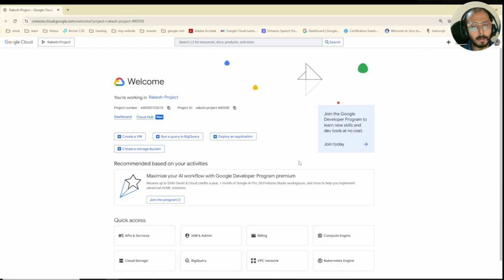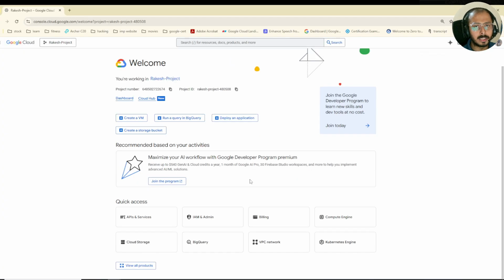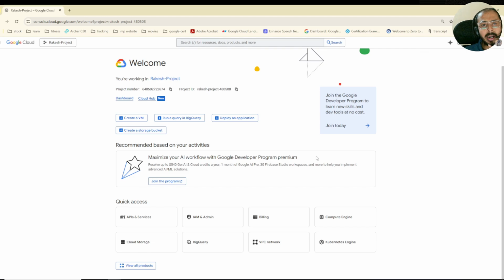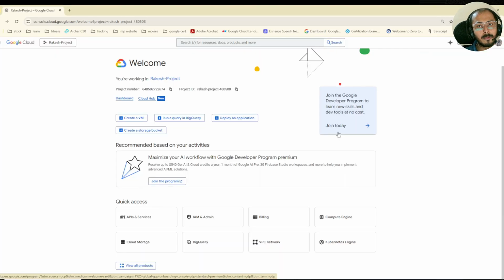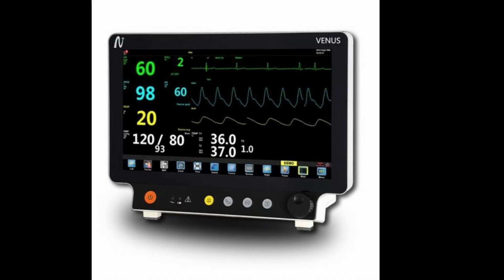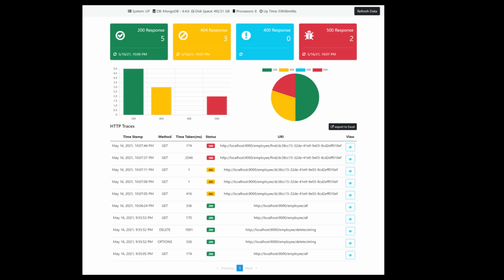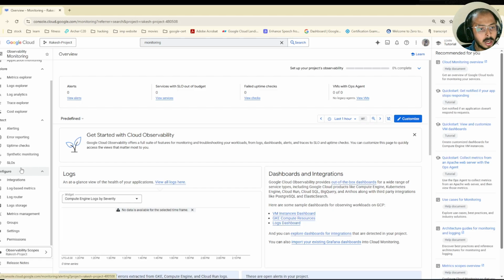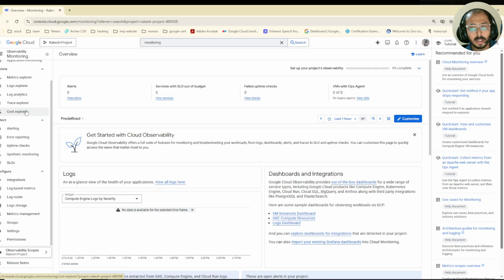What is Google Cloud Monitoring? | Beginner-Friendly Explanation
Are you confused about Google Cloud Monitoring and not sure where to start?
In this beginner-friendly video, I explain Google Cloud Monitoring in simple language, without heavy theory.

This video is part of a new mini-series on Cloud Monitoring, specially designed for:

Beginners in Google Cloud

Freshers starting Cloud / DevOps

Anyone who feels monitoring is confusing

🔹 What you’ll learn in this video:

What Google Cloud Monitoring is

Why monitoring is important in real projects

Monitoring vs Logging (simple explanation)

Real-life ICU monitor analogy to understand monitoring

Where to find Cloud Monitoring in Google Cloud Console

This video focuses on concept clarity first, using the Google Cloud Console, not PPT slides.

👉 In the next videos of this series, we’ll cover:

Metrics Explorer (Live Demo)

Alerting (How to get notified automatically)

📌 Mini-Series: Cloud Monitoring on Google Cloud